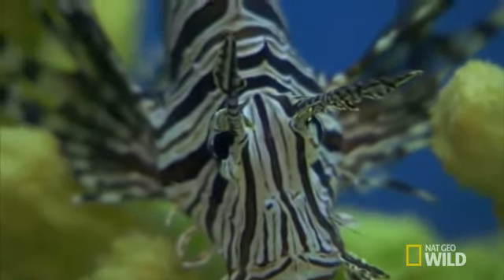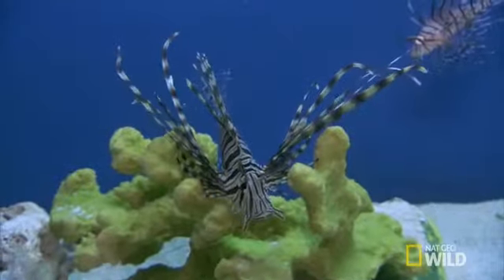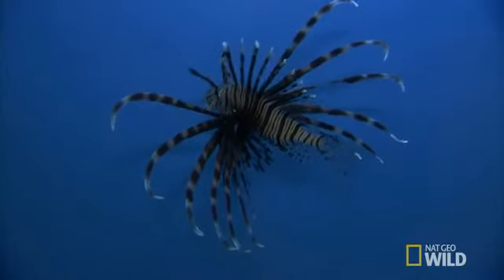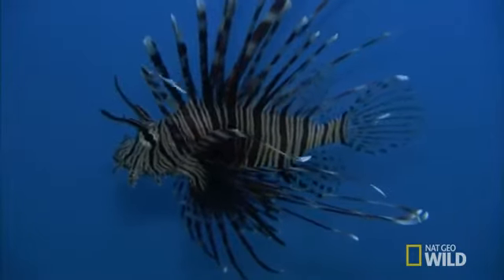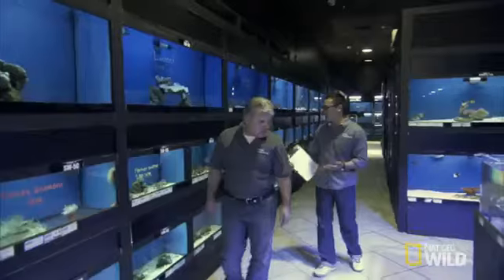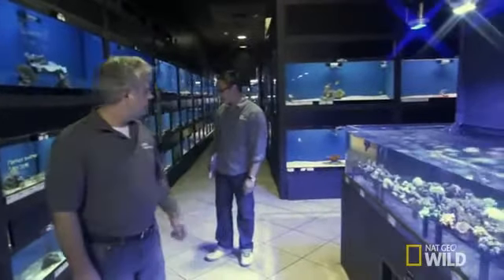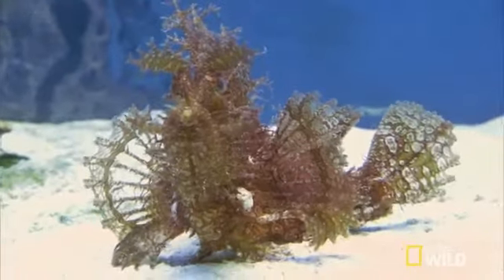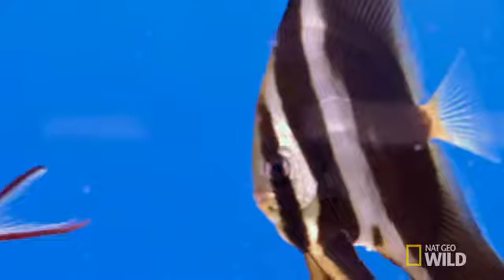Fish Tank Kings Avoiding a Bloodbath